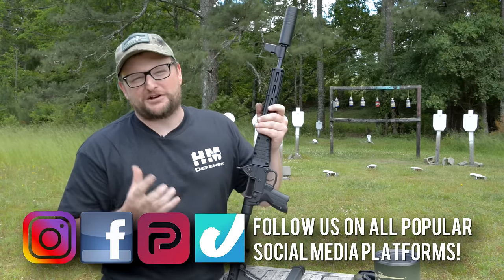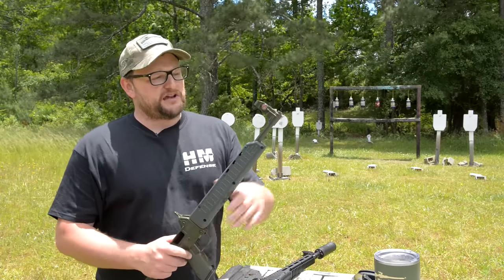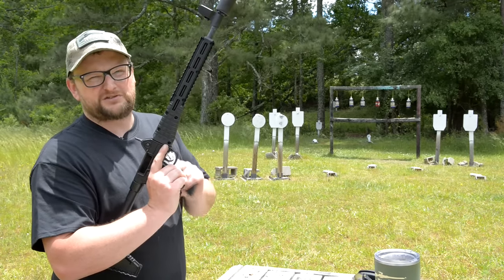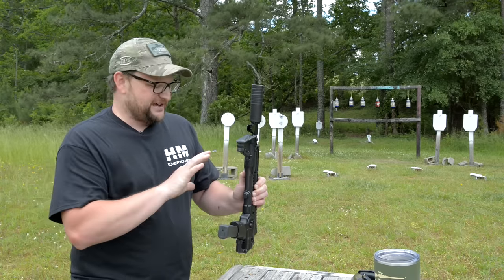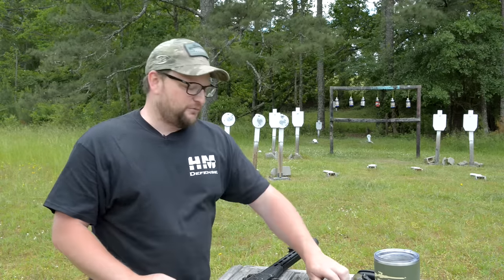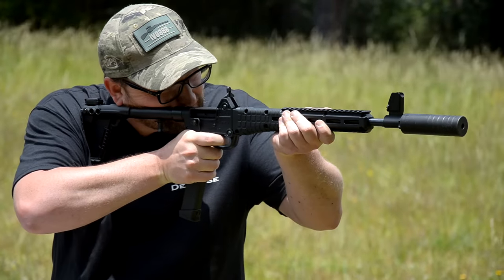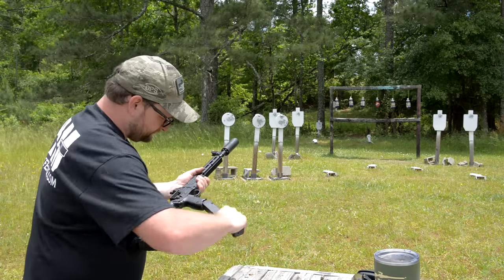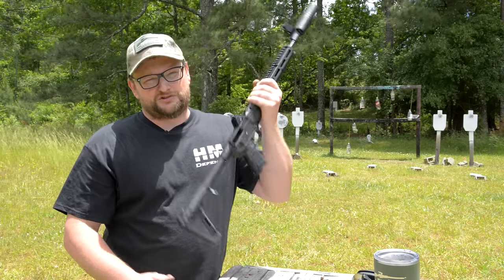KelTec Sub 2000 Gen 2